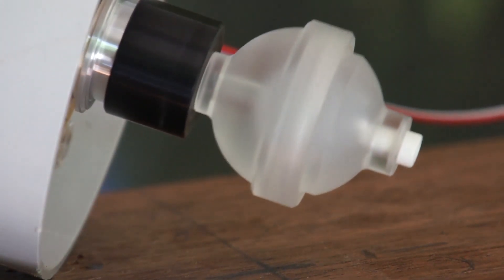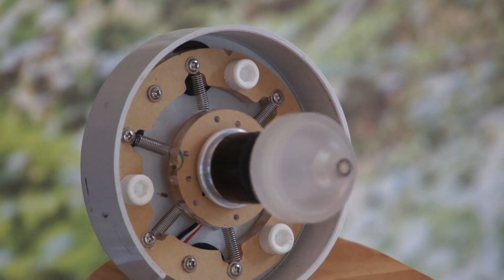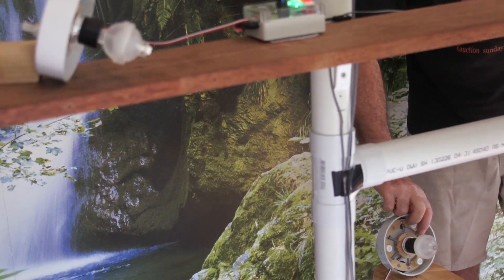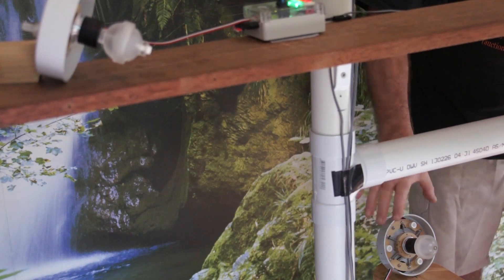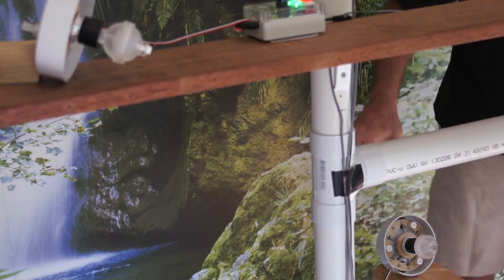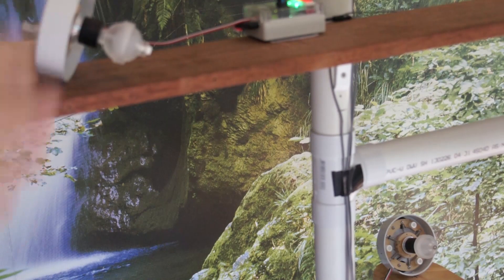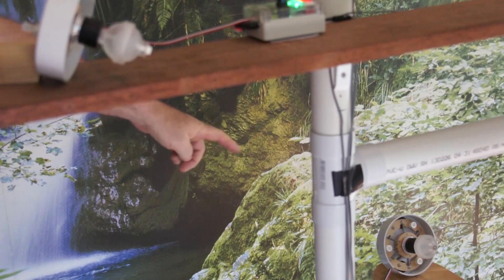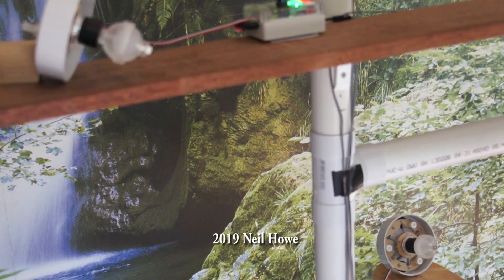Plasma Field Interaction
Plasma Magrav field interactions with spinning dynamic reactors